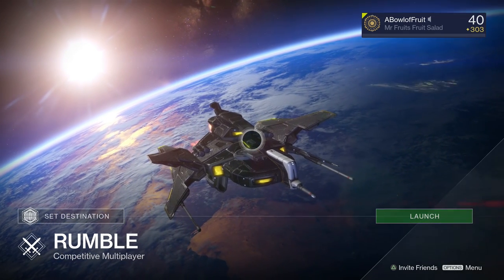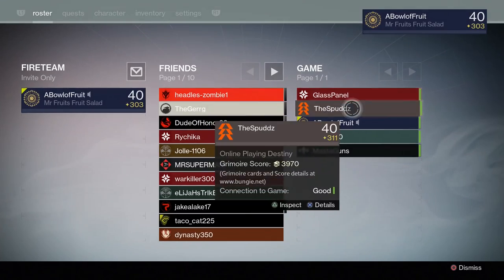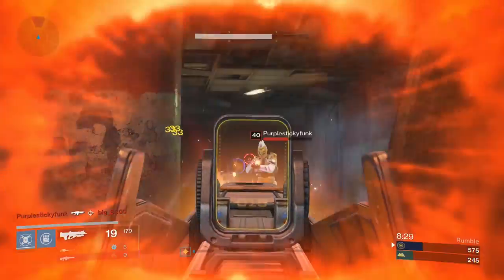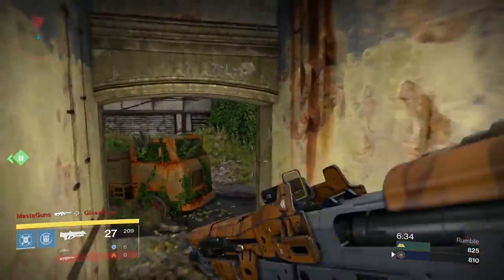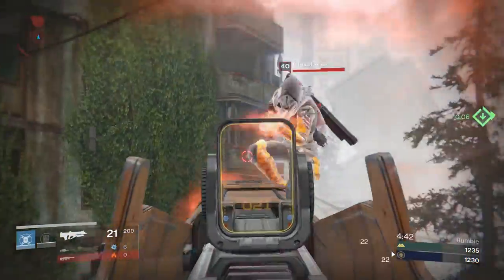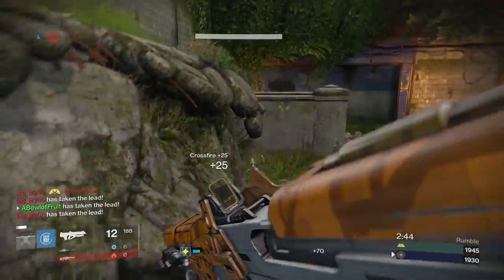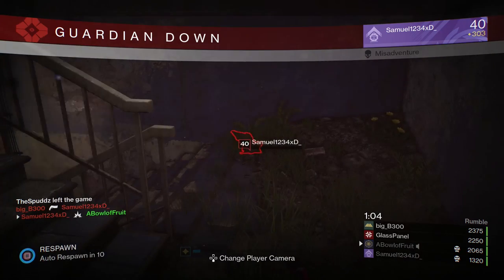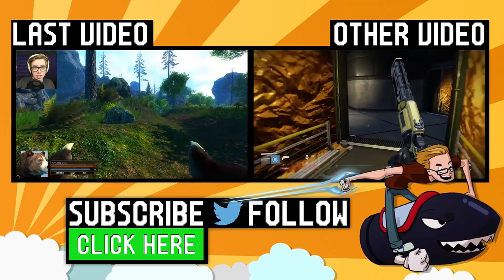DESTINY Spare Change.25 Legendary Pulse Rifle Review (The Taken King)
Spare Change.25 is a pulse rifle that made a return form Year 1 into Year 2 with it's Taken King version. Well how is this low rate of fire high impact pulse rifle!?